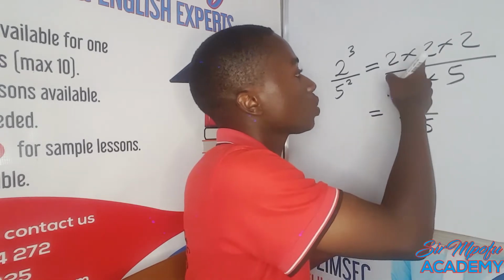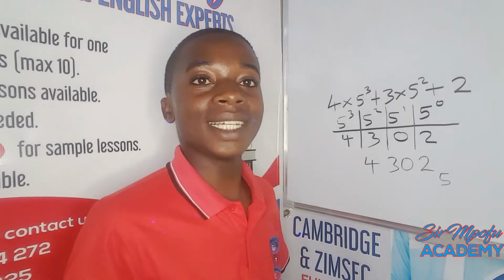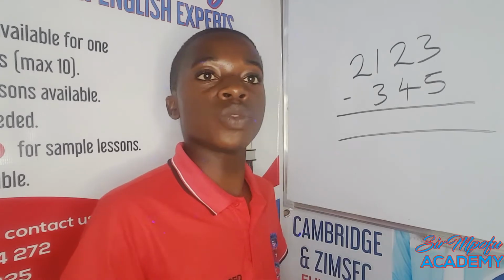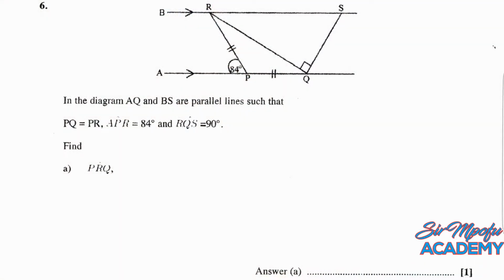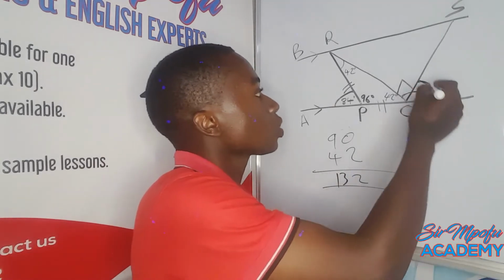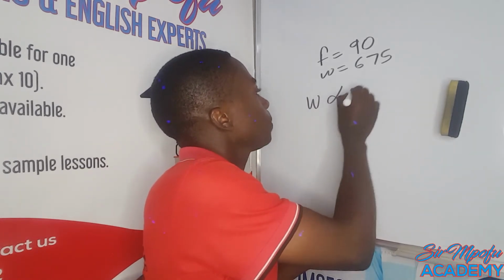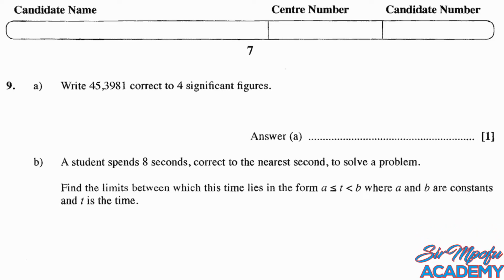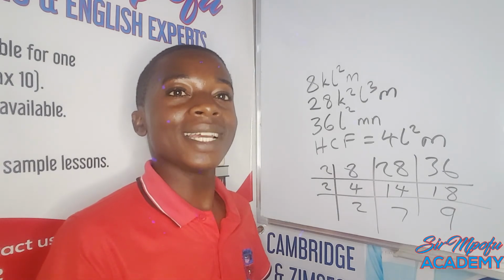ZIMSEC MATHS p1 Nov 2018 SESSION "O" LEVEL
ZIMSEC MATHS past exam questions.